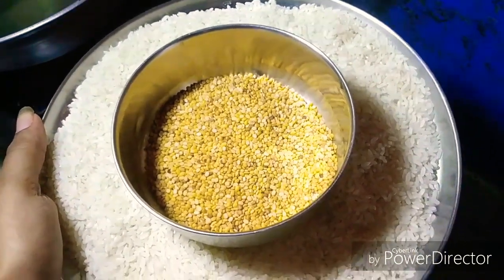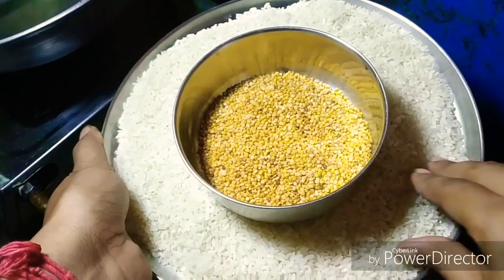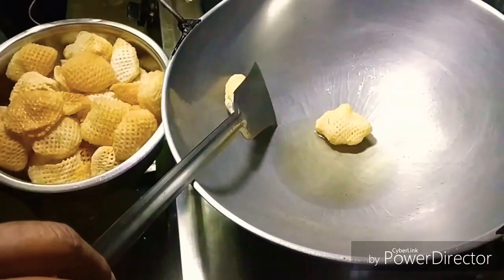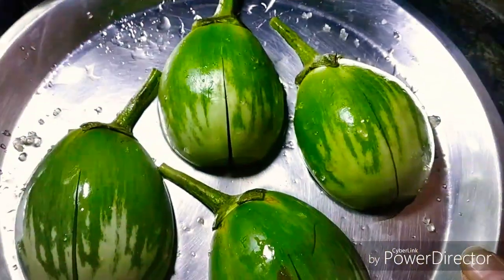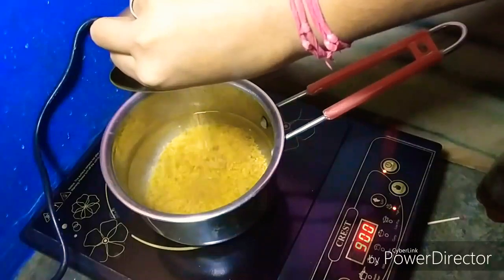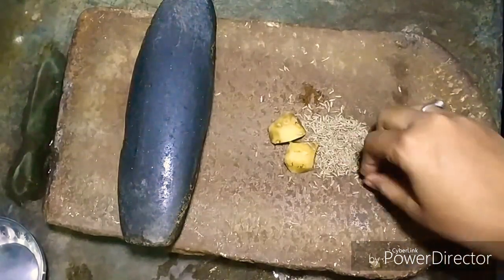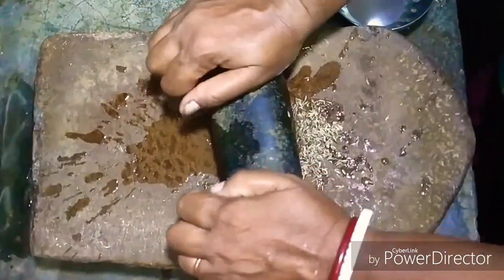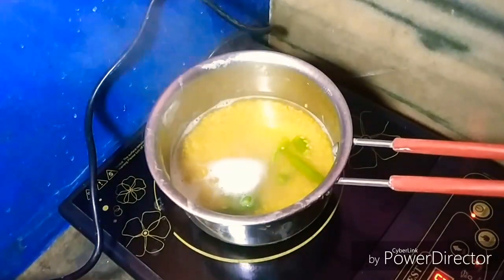Khichuri Bangalirsathkahon/KHICHURI/আজ রবিঠাকুরের তিরোধান দিবস উপলক্ষে তার প্রিয় খিচুড়ি রেসিপি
Ingradeints/উপকরণ
Gobindovog rice/গোবিন্দভোগ চাল-৩০০gm
Mung dal/মুগ ডাল-২৫০gm
Green chili/কাঁচা লঙ্কা-৪টি
Cumin/জিরে-১/২tea spoon
Red chili/লাল লঙ্কা-২pis
Bey leaf/তেজপাতা-৩
Ginger pest/আদা বাটা-১চা চামচ/1 tea spoon
Cumin pest/জিরে বাটা-২চা চামচ/২tea spoon
butter/ঘি-২চা চামচ/2tea spoon
Hot spice/গরম মসলা-১চা চামচ/1tea spoon